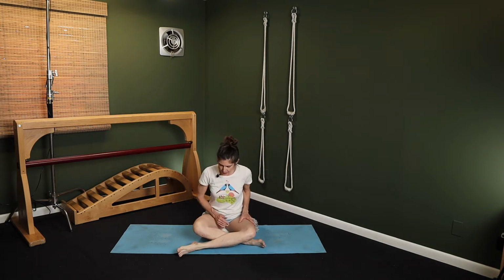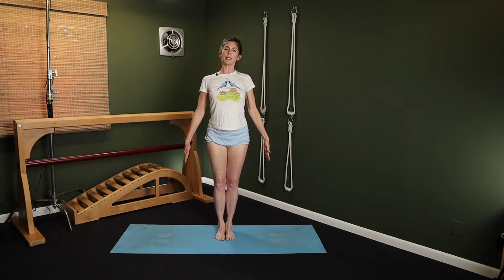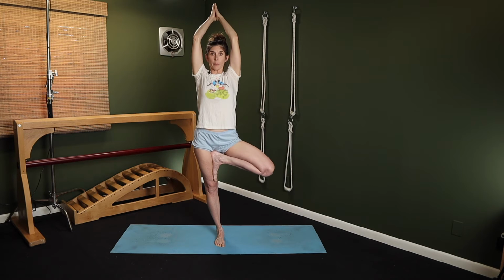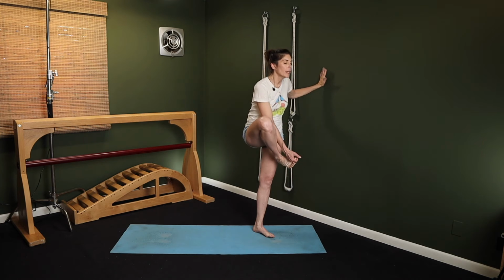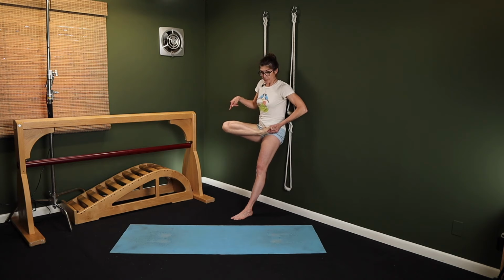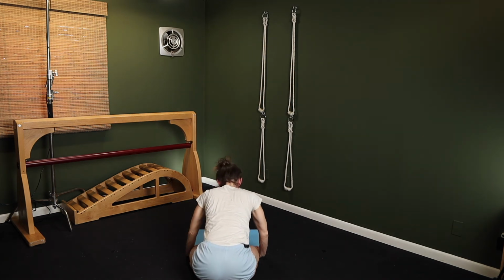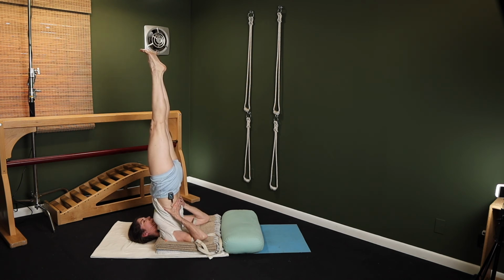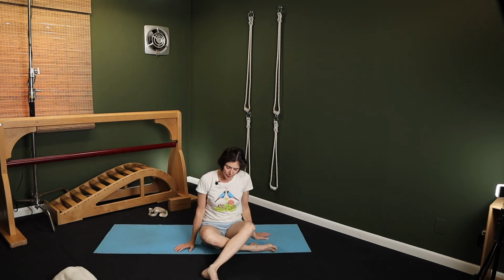Hip Opening Yoga Class, leading to Ardha Baddha Padmottanasana - Level 3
This standing pose class teaches how to work your legs effectively to transform your yoga practice.

Basic explanation of class levels:
Level 1: Basic standing poses and intro. to Shoulder Stand.
Level 2: Standing poses continued, beginning back bends and forward bends and intro. to Headstand.
Level 3: Introduction of Hand Stand and Forearm balance and beginning Shoulder Stand variations.
Level 4: Learning Padmasana (lotus pose), full back bend and arm balances plus beginning Head Stand variations.
Level 5: Continuation and deepening of all previous poses and categories.

BY PARTICIPATING IN THIS CLASS OR CLASSES, I ACKNOWLEDGE THAT I AM VOLUNTARILY GIVING UP SUBSTANTIAL LEGAL RIGHTS, INCLUDING THE RIGHT TO SUE CARMEN FITZGIBBON.